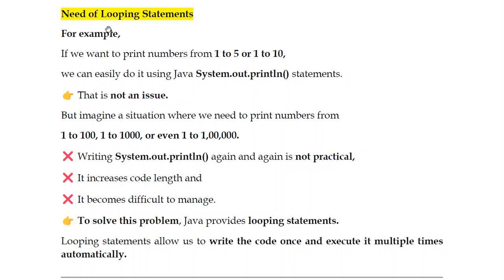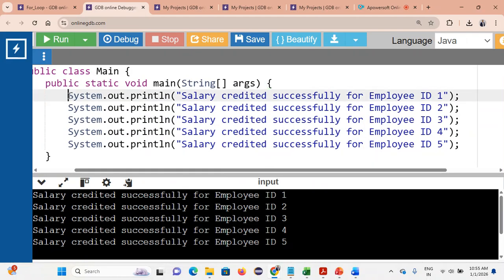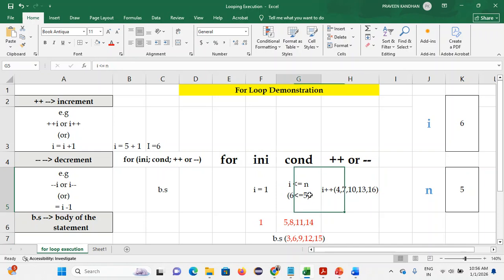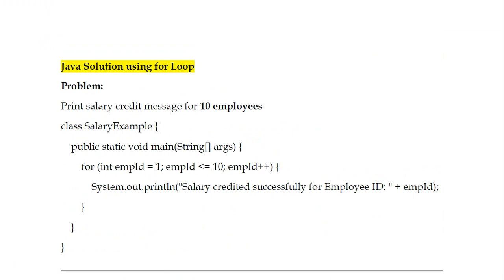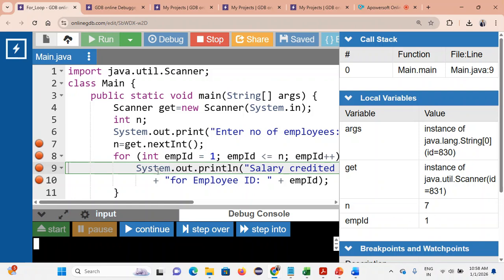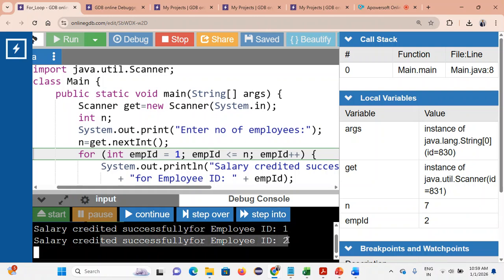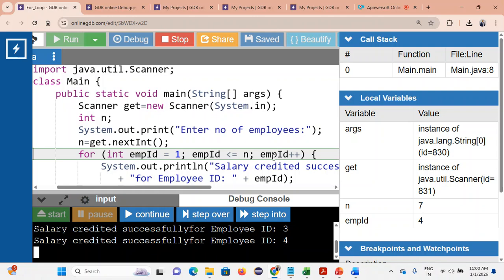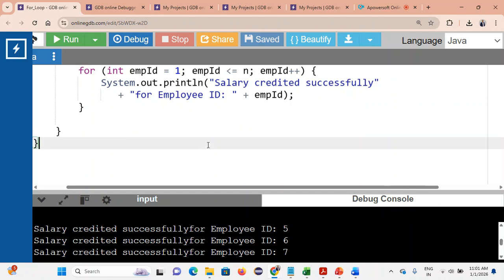Java Programming Session 2 Real Time Explanation of For Loop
Java Pattern Programming | Session 2 – Real-Time Explanation of for Loop
In this video, we continue our Java Pattern Programming series with a real-time explanation of the for loop.
This session demonstrates how the for loop works in practical scenarios using a real-time example: Salary Credit Notification, making the concept easy to understand and apply.

🔹 Session: 2
🔹 Topic: Real-Time Explanation of for Loop
🔹 Example Shown: Real-Time Example – Salary Credit Notification using
      for   loop